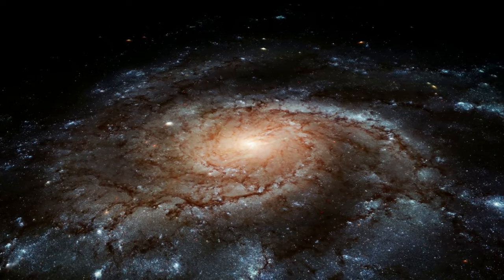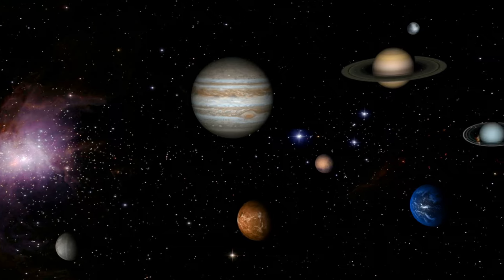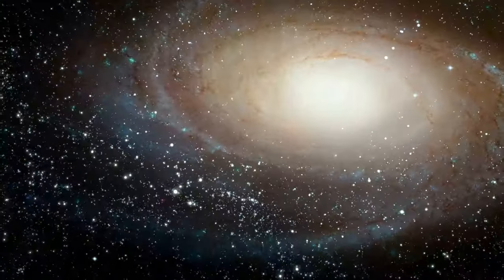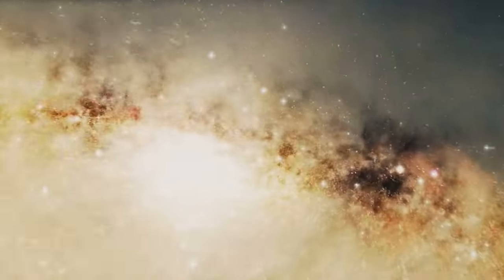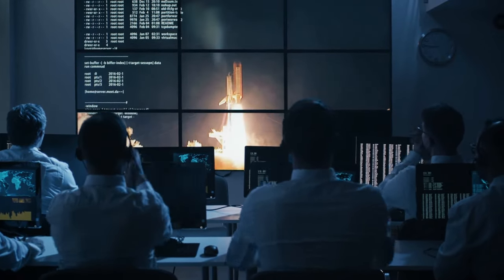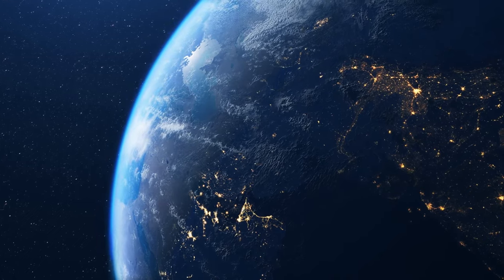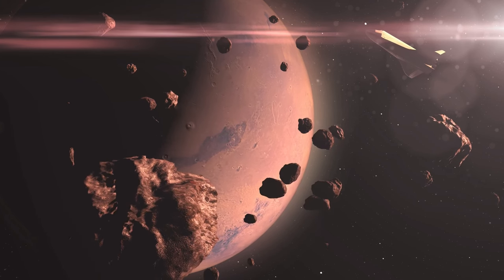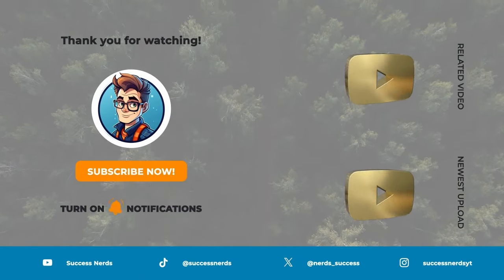Cosmic Selfie: The Pale Blue Dot - 34 Years later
Dive into the profound implications of the iconic 'Pale Blue Dot' image captured by Voyager 1. This video explores the humbling realization of Earth's minuscule presence in the vast cosmos and its profound impact on our understanding of unity, stewardship, and the fragility of our planet. Join us as we reflect on the thirty-fourth anniversary of this awe-inspiring snapshot and discuss how it continues to inspire a cosmic perspective, urging us to cherish and protect our only home.